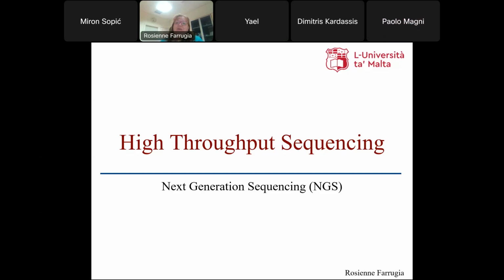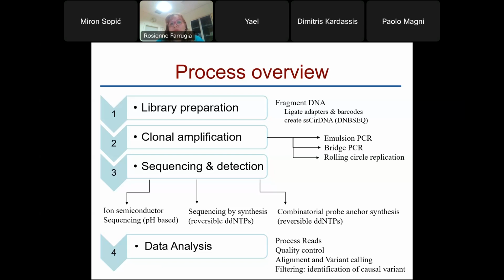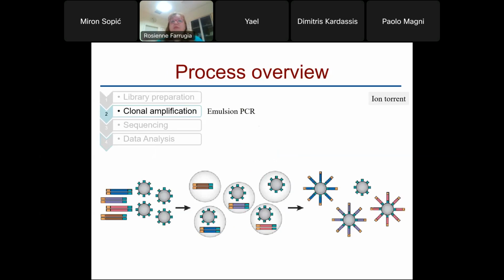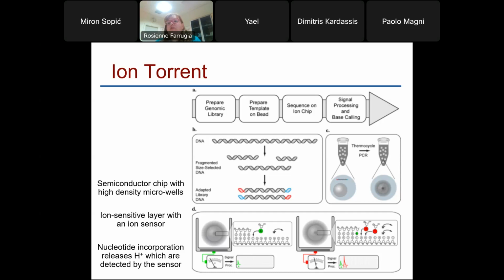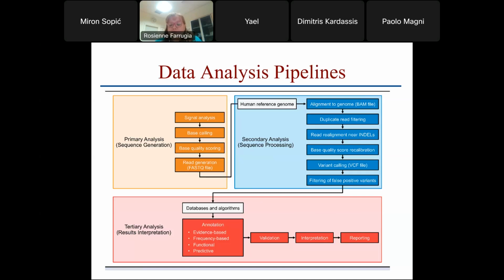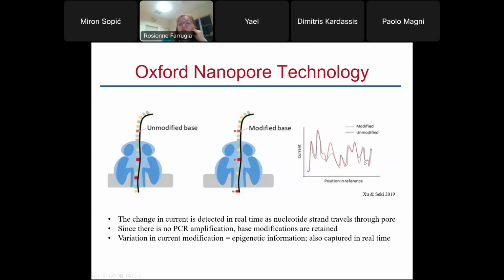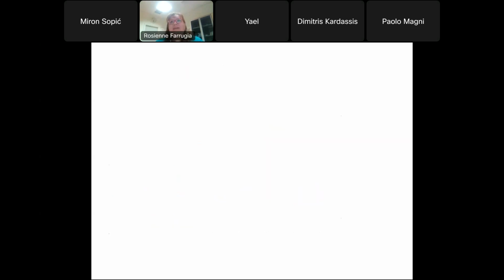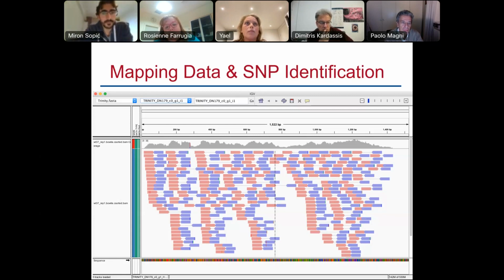Webinar 5: High throughput sequencing 2nd and 3rd generation sequencing technologies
Prof. Rosienne Farrugia, a senior lecturer in genetics, genomics, research methodology and haematology within the Department of Applied Biomedical Science and the Centre for Molecular Medicine and Biobanking, addressed highthroughput sequencing technologies.